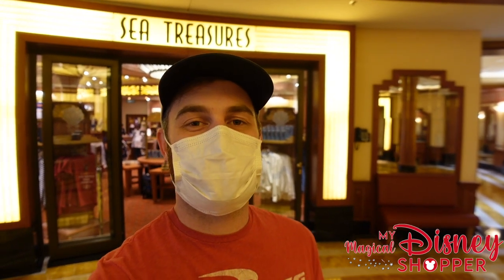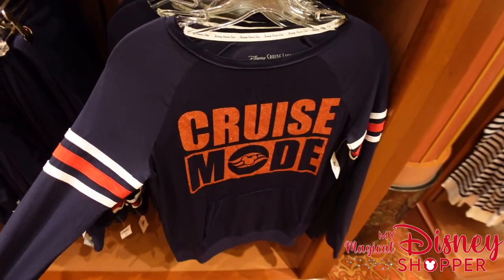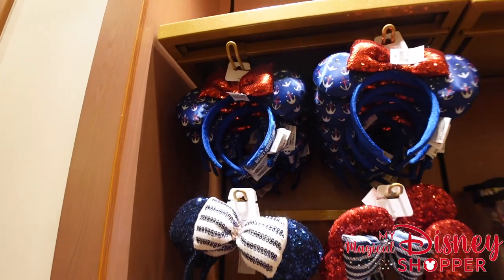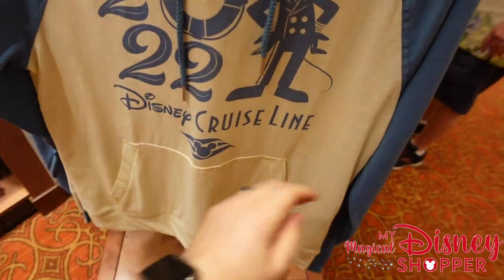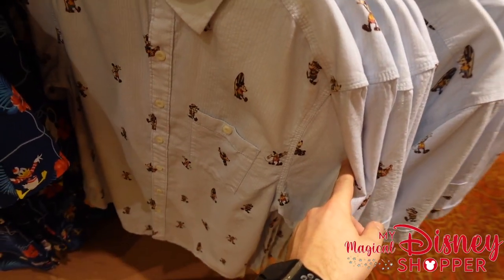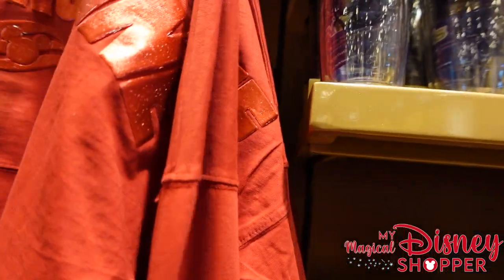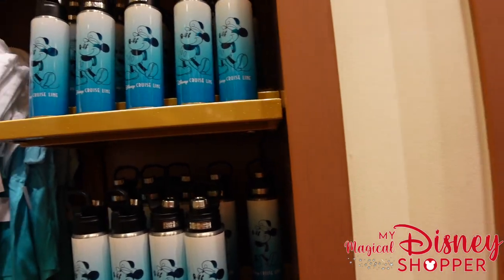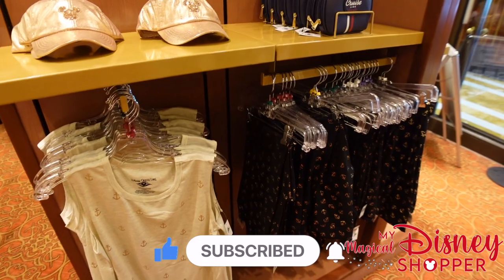Disney Cruise Line Merchandise aboard the Disney Dream | Sea Treasures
hey friends! Join us on this magical adventure as we shop aboard the Disney Dream for Disney Cruise Line Merchandise.  There are 3 main shops aboard the Disney Dream: Sea Treasures, Mickey's Mainsail, and White Caps. Each store has a unique collection of Disney Cruise Line Merchandise for sale.  On this video tour we're going to take a look at Sea Treasures. This shop features a variety of Disney Cruise line and Disney Merchandise for sale. This shop features Dress Shop dresses, Tommy Bahama shirts for men, a small selection of Art, Disney Spirit Jersey's and more! We absolutely loved our vacation on the Disney Dream. It was truly a dream of a vacation.  I'm sure they're all amazing!

Ali McGraw
Tortuga Ambrose
Andrea Bishop